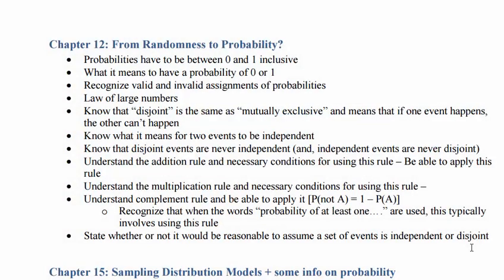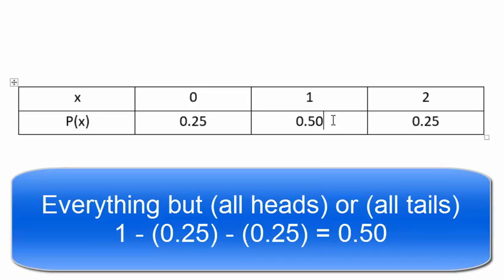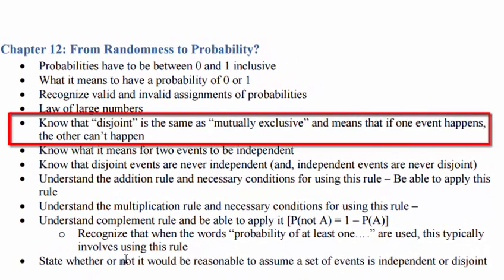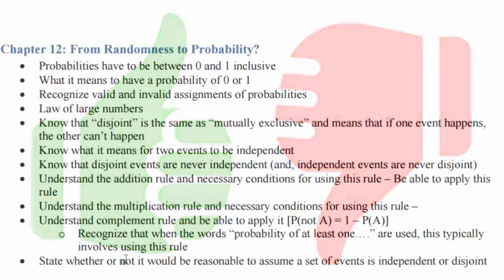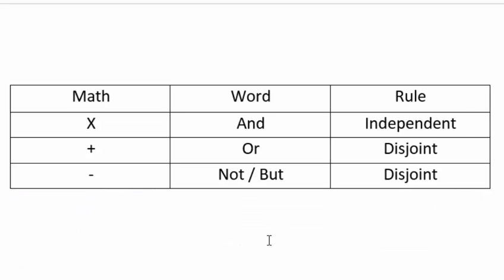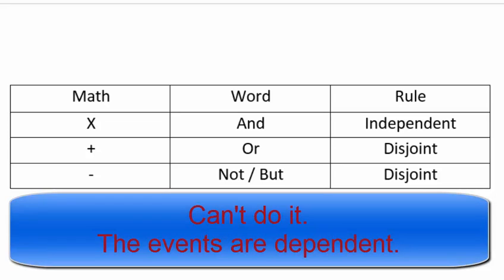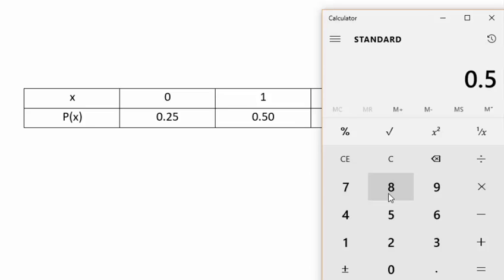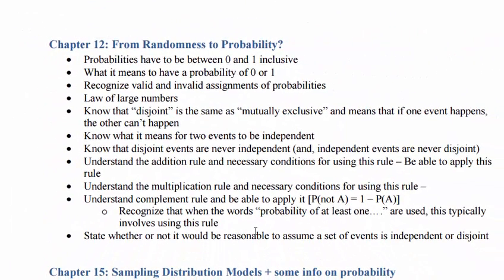Probability - Review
Topics in video:

Probabilities have to be between 0 and 1 inclusive
• What it means to have a probability of 0 or 1
• Recognize valid and invalid assignments of probabilities
• Know that “disjoint” is the same as “mutually exclusive” and means that if one event happens,
the other can’t happen
• Know what it means for two events to be independent
• Know that disjoint events are never independent (and, independent events are never disjoint)
• Understand the addition rule and necessary conditions for using this rule – Be able to apply this
rule
• Understand the multiplication rule and necessary conditions for using this rule –
• Understand complement rule and be able to apply it [P(not A) = 1 – P(A)]
o Recognize that when the words “probability of at least one….” are used, this typically
involves using this rule
• State whether or not it would be reasonable to assume a set of events is independent or disjoint